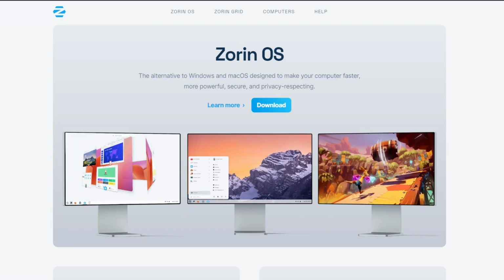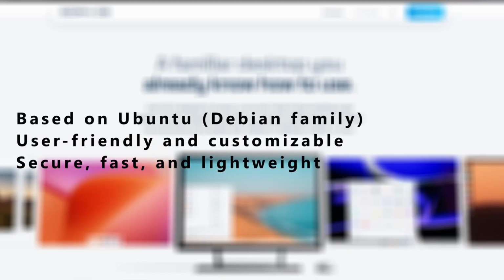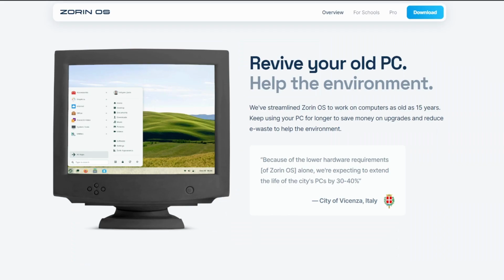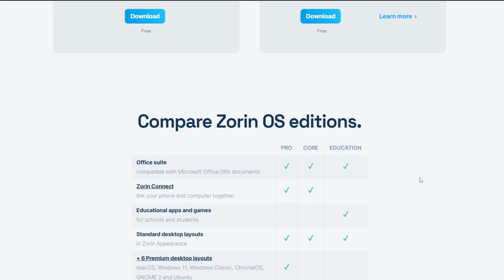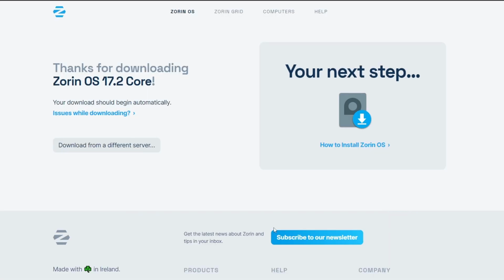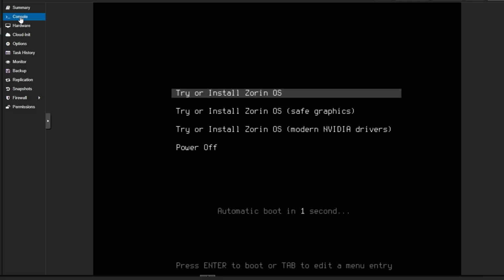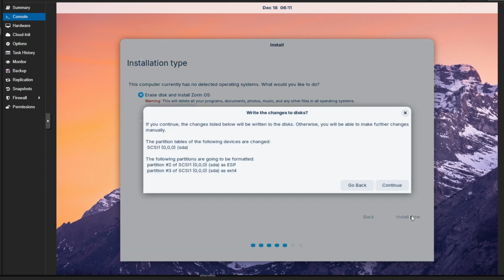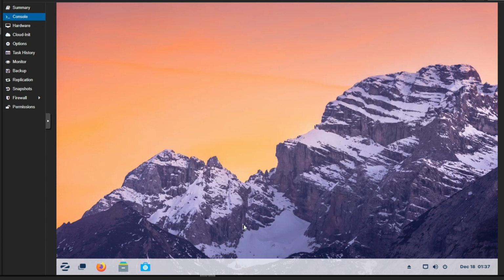Zorin OS 17: The Perfect Linux Distro for Windows Users!!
In this video review Zorin OS 17 Linux distro, including step-by-step guide to obtaining and installing the Core edition.

Chapters:
0:00 Intro
0:22 What is Zorin OS?
1:27 Compare Zorin OS Editions
1:54 Download Zorin OS
2:20 Install Zorin OS Walkthrough on Proxmox
3:48 Outro